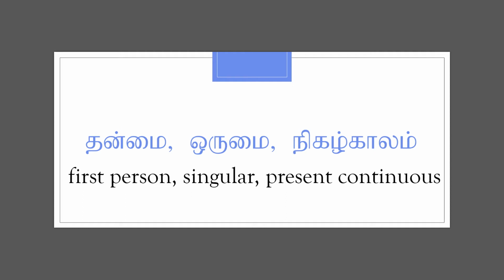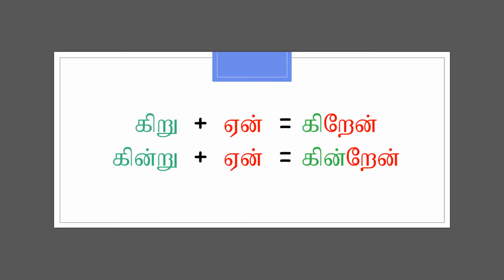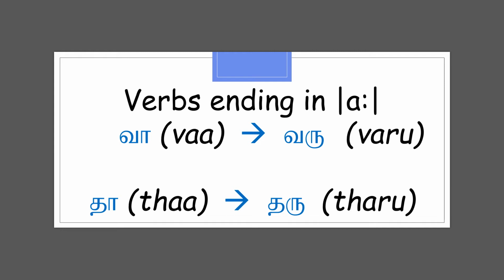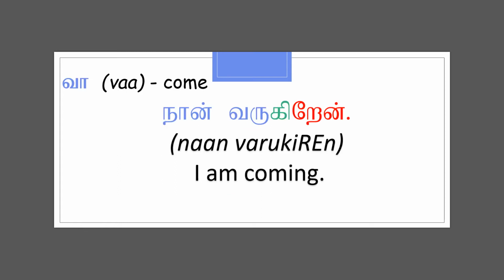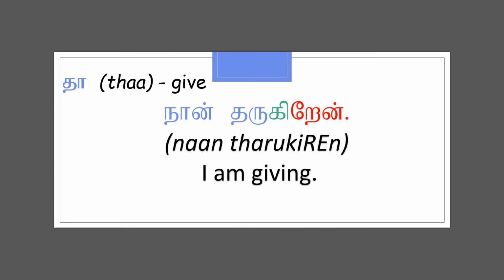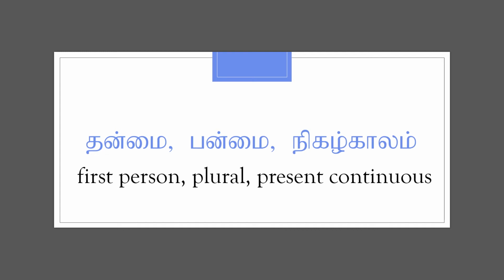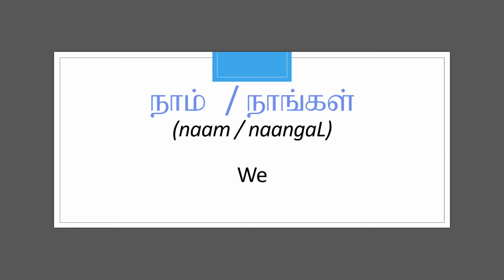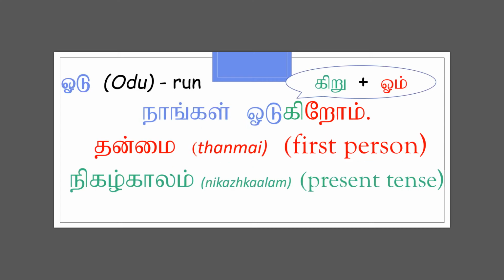How to use verbs in first person present tense - singular and plural - தன்மை நிகழ்கால வாக்கியங்கள்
Learn more verbs and more sentences in first person singular present tense in these videos: